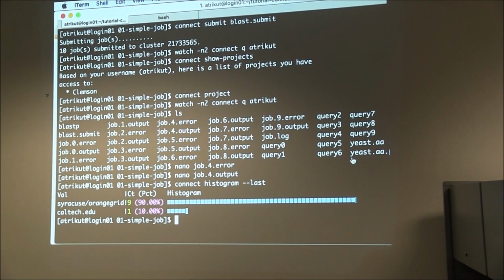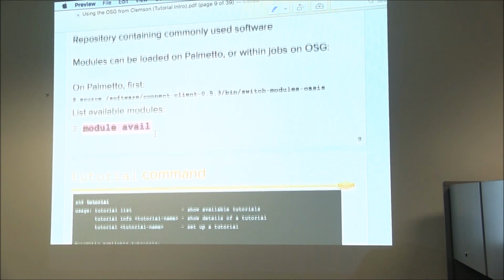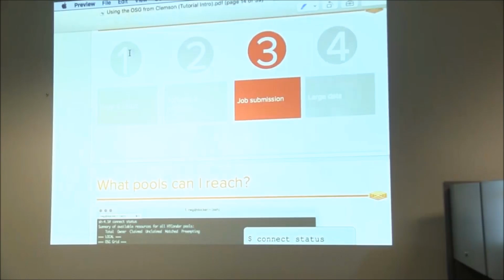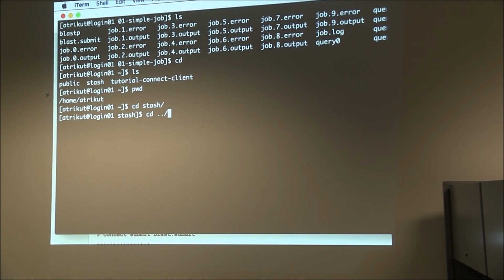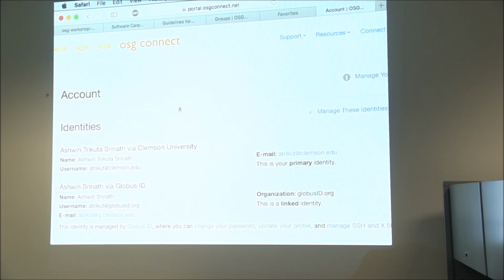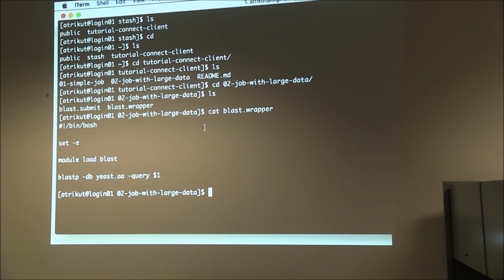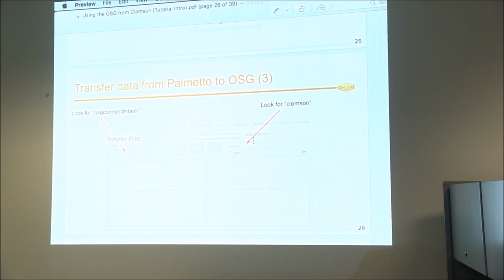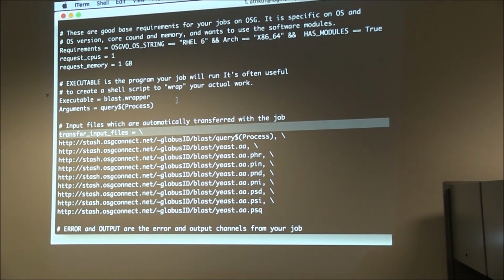4 - OSG Tutorial with Palmetto Cluster, Public and Stash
Slides detailing how to perform an Open Science Grid tutorial using the Palmetto cluster; details on storage space, specifically Public and Stash.